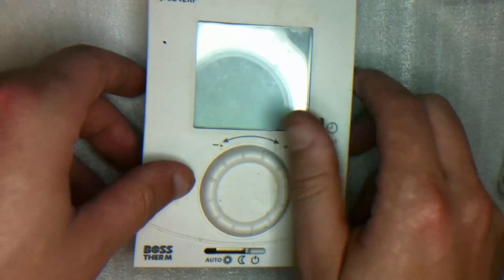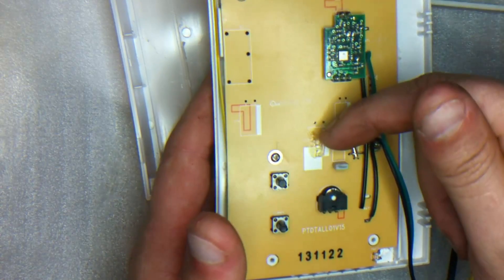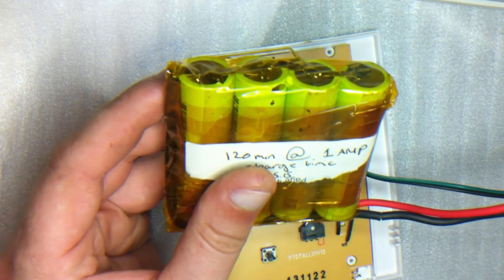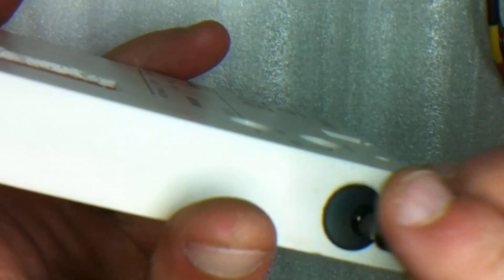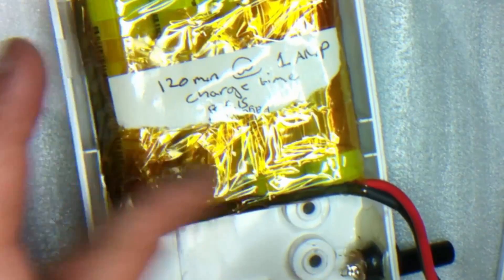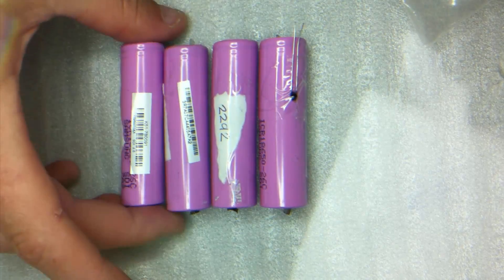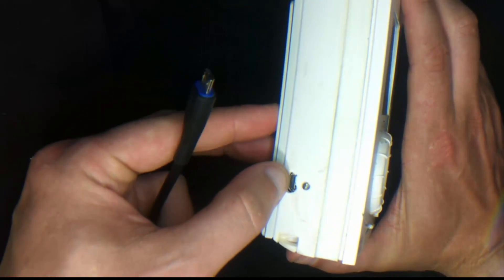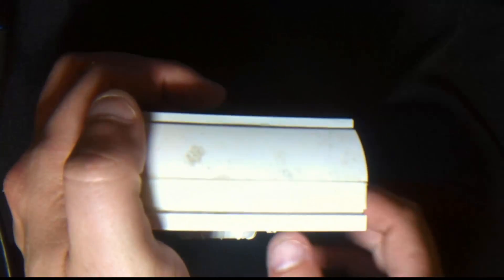BOSS/Siemens THERMOSTAT - (Rechargeable Battery Modification)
How to MOD your controller.